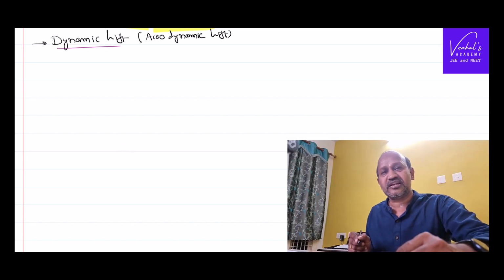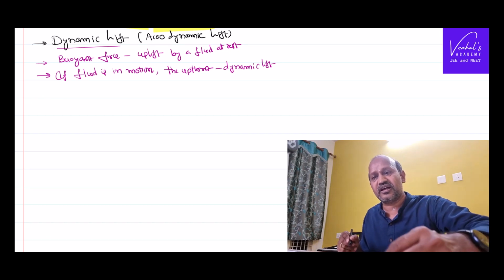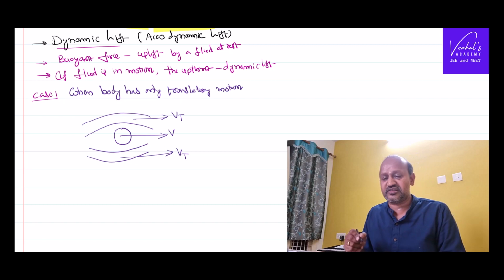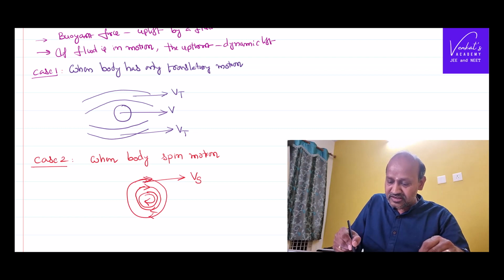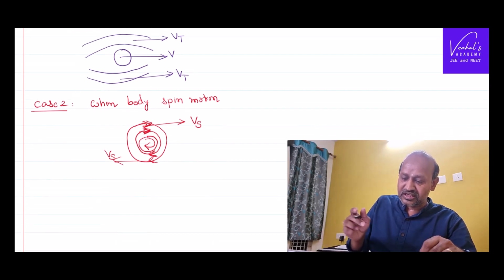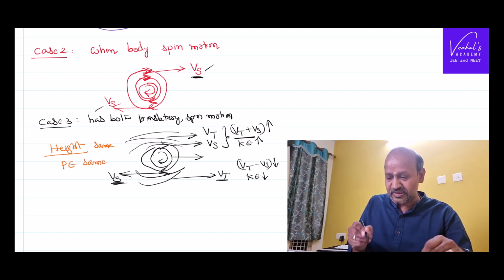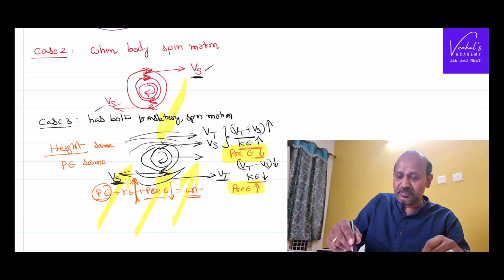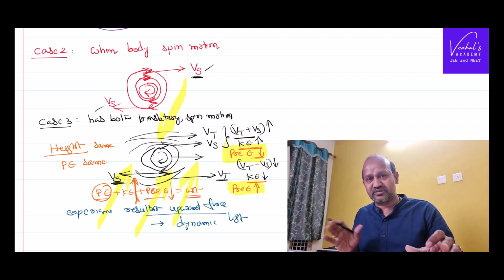Excess Pressure in Dynamic Lift Application of Bernoulli's theorem for JEE and NEET Physics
Excess Pressure in Dynamic Lift Application of Bernoulli's theorem for JEE and NEET Physics is discussed here in this video and we explain here how do lower portion of shape get excessive pressure upward.
0:00 What do you mean by dynamic lift...
2:00 when only tranlatory motion is there...
2:44 when there is only spin...
4:10 when body has both traslatory and spin motion...
6:24 applying Bernoulli's theorem..
7:25 identifing excess force and dynamic lift..